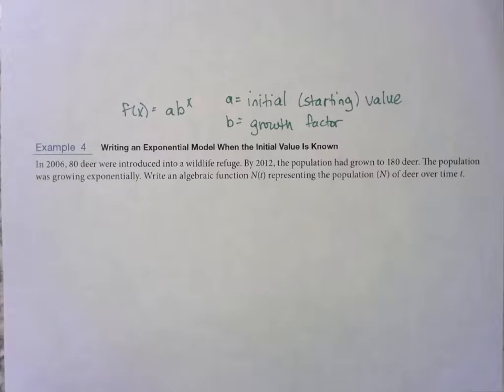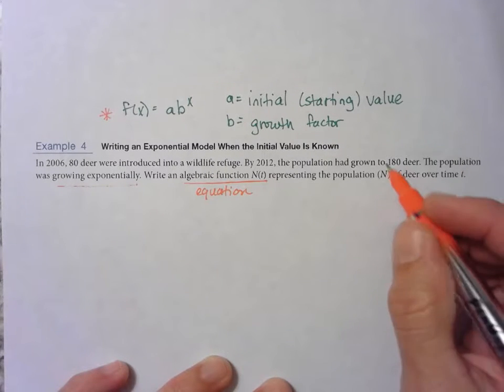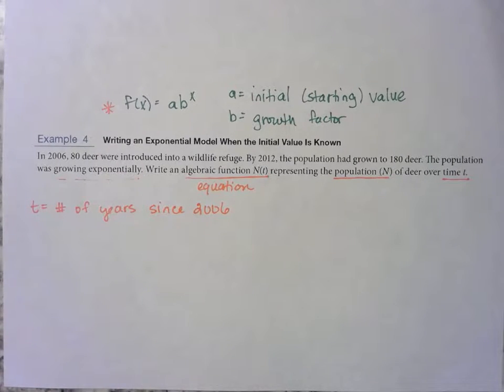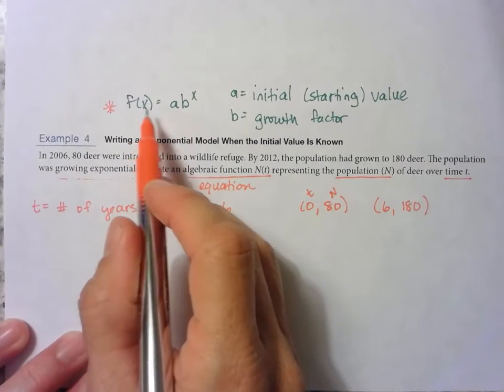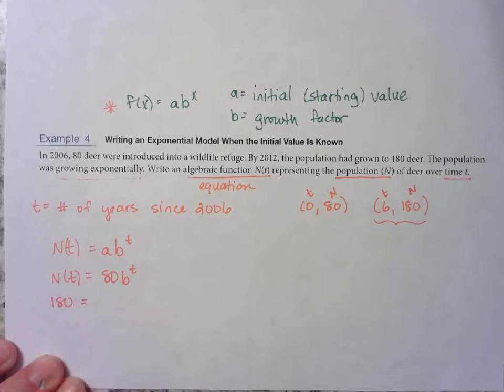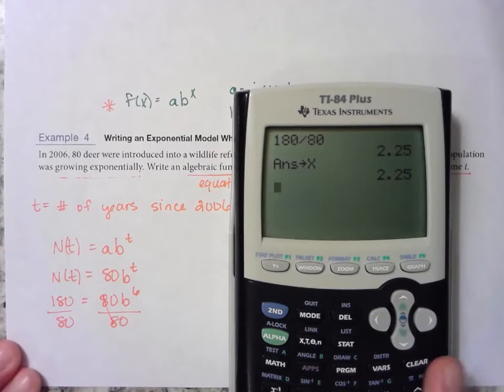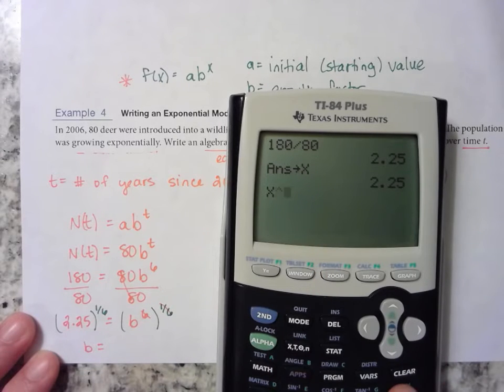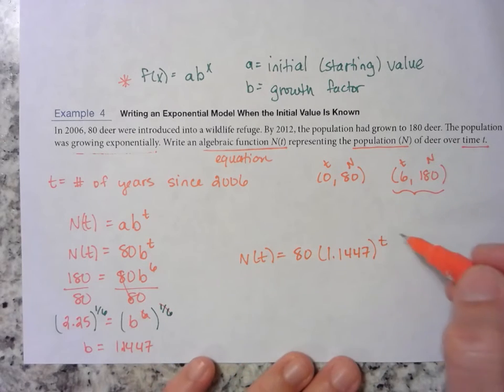6 1 Graphs of Exponential Functions Part 5